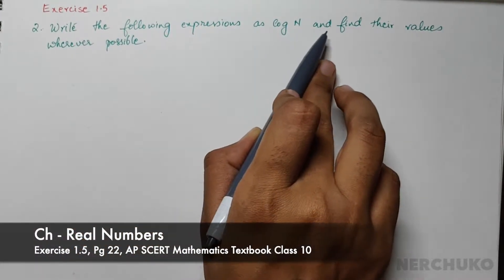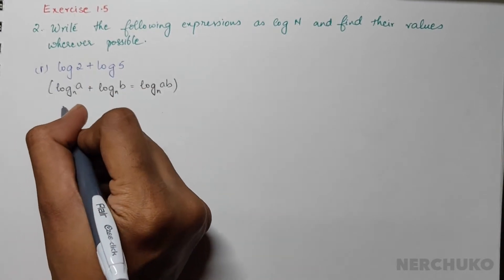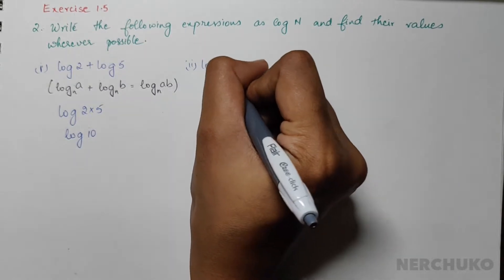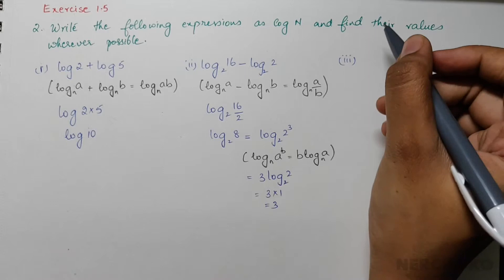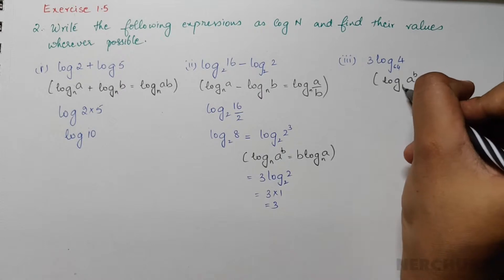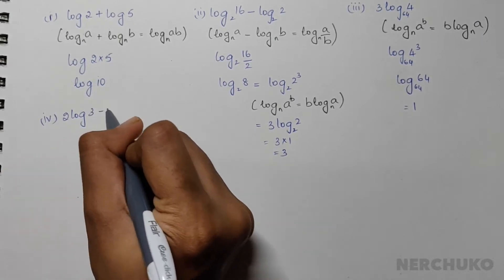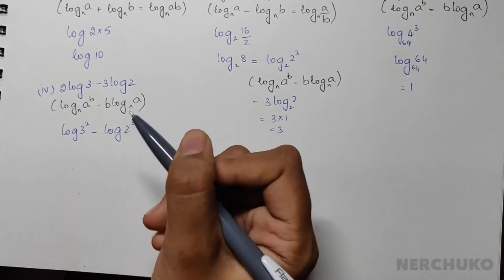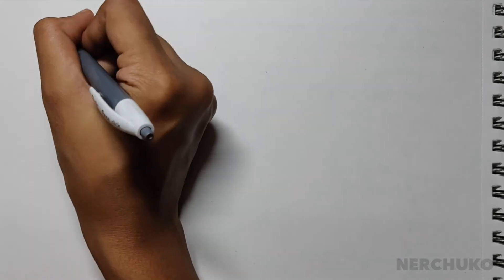Write the following expressions as log N and find their values wherever possible - Class 10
Ch - Real Numbers, Exercise 1.5
2. Write the following expressions as log N and find their values wherever possible